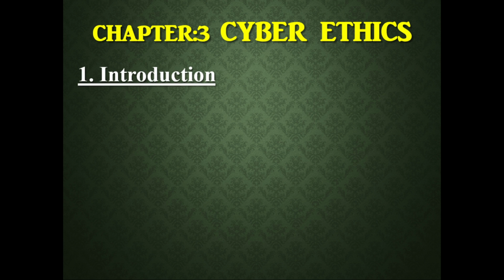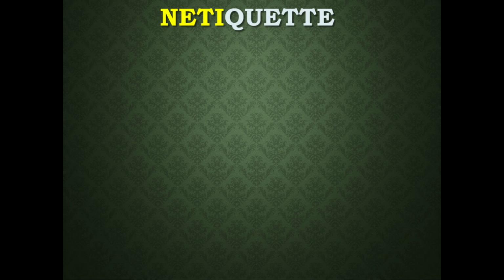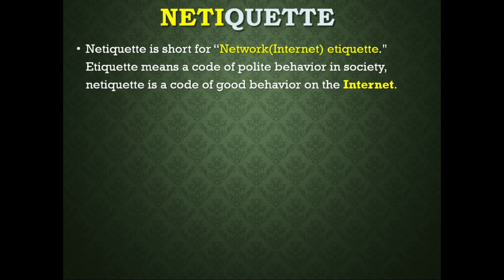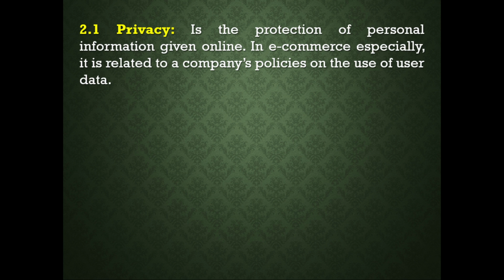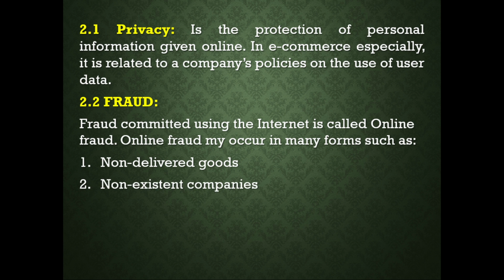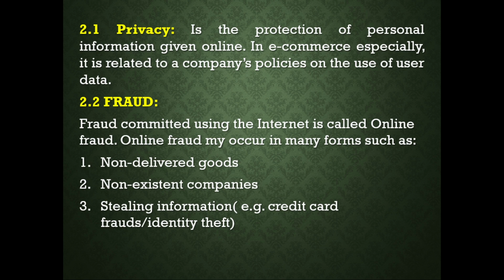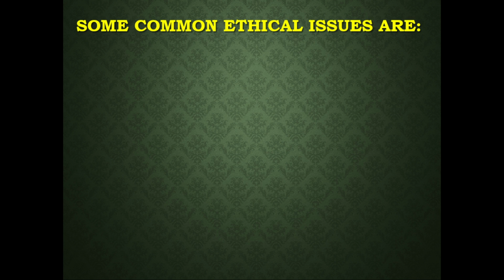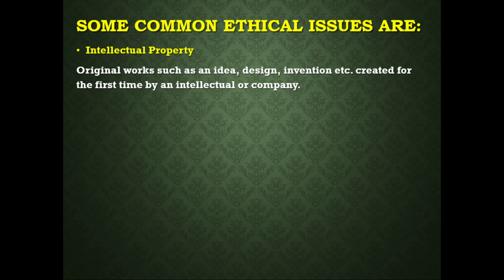Cyber ethics Part 1